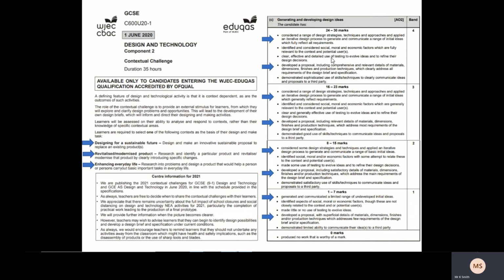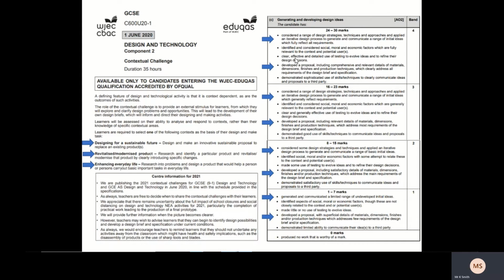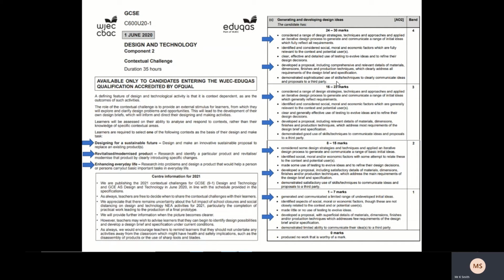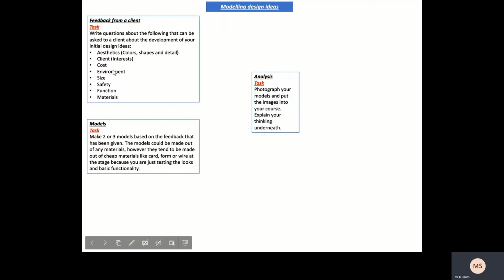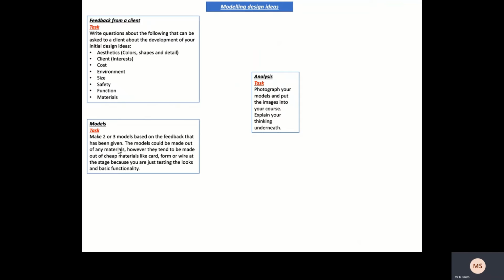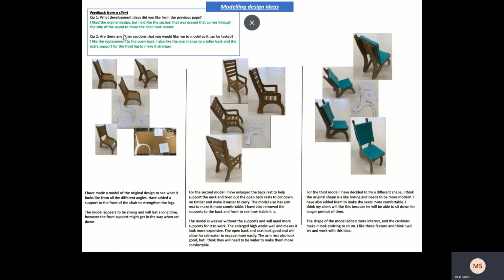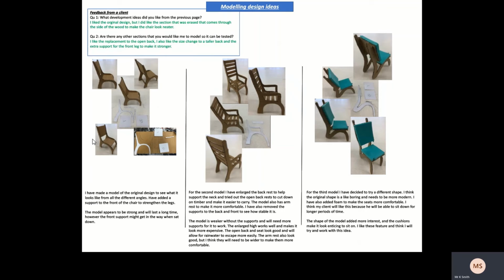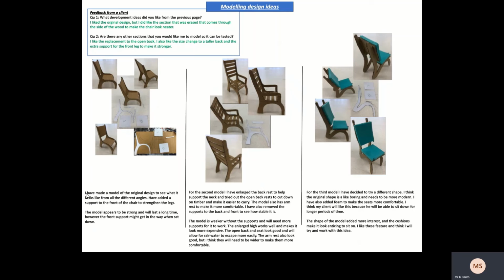GCSE D&T Modelling design ideas